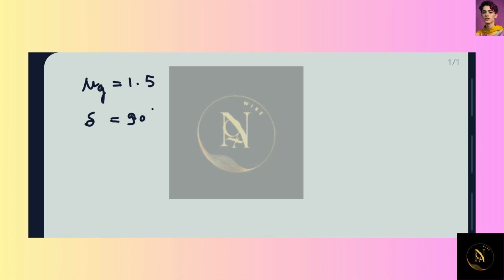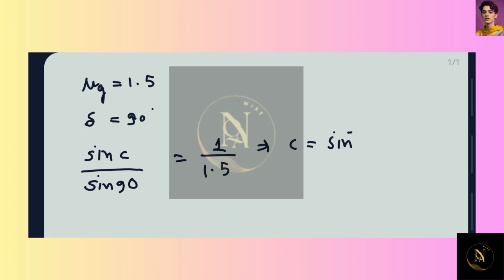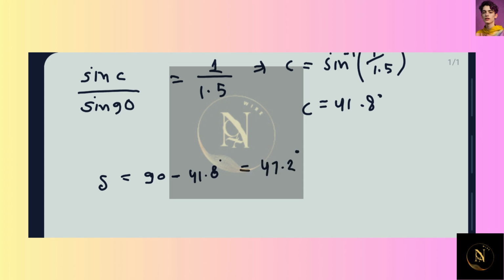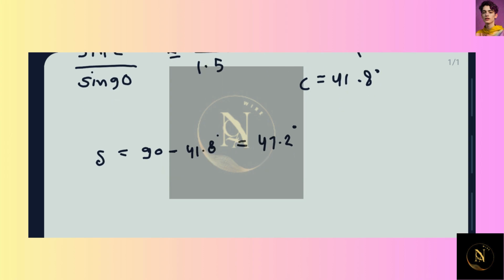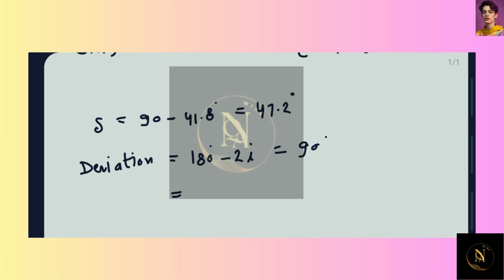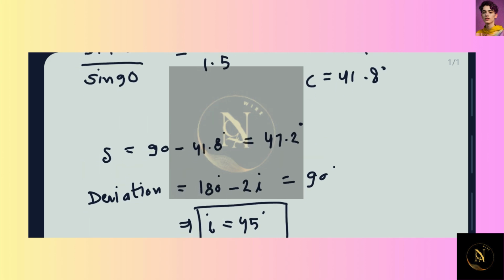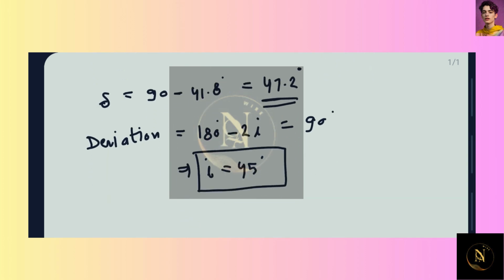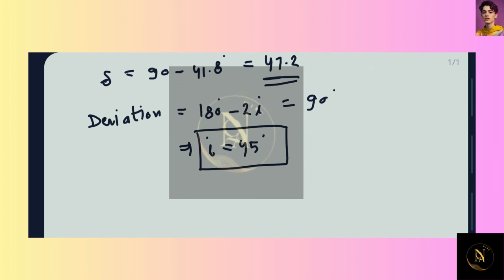Light falls from glass to air. Find the angle of incidence for which the angle of deviation is